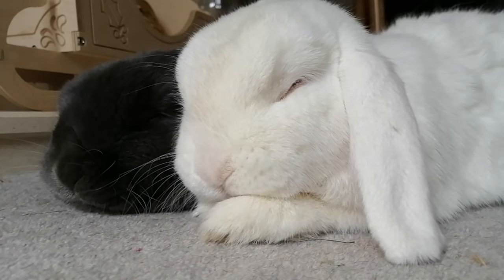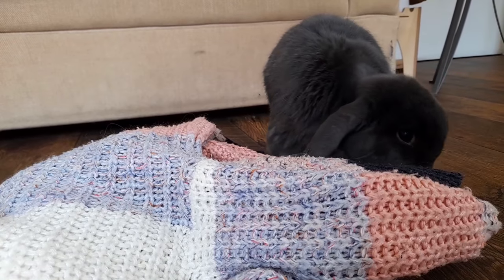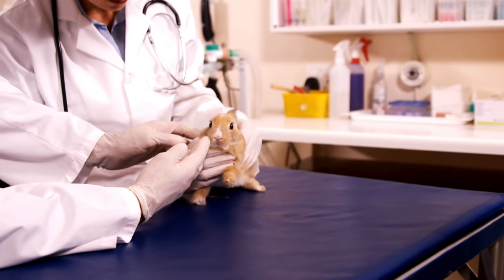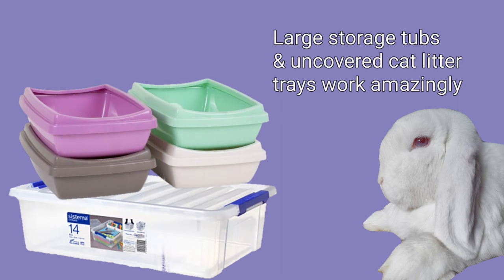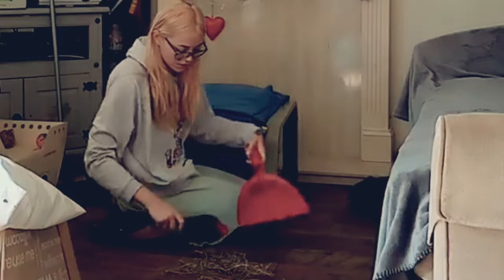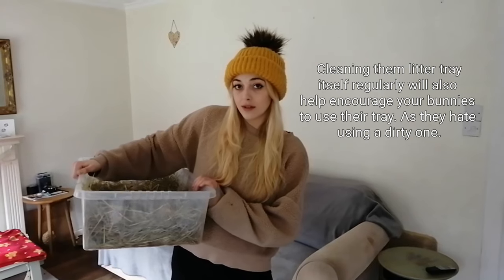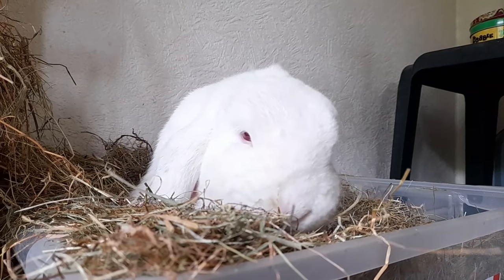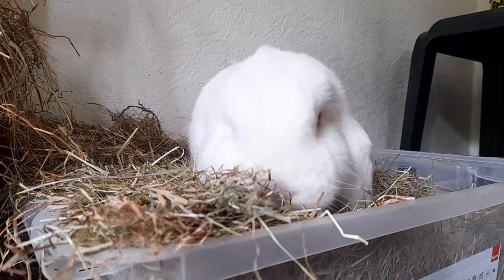How to litter train your Rabbit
How to litter train rabbits. Hey everybunny, today I am redoing my how to litter train rabbits video to a higher quality. I hope you all enjoy it and if you saw the first version don't get too much deja vu. If this is your first time seeing one of our videos, hello & welcome.

00:00 intro
00:24 Bunny Take over
01:14 Neutering
01:26 Litter trays
02:13 Hay
02:36 Cleaning
03:26 Reward
03:53 conclusion

Amazon faves